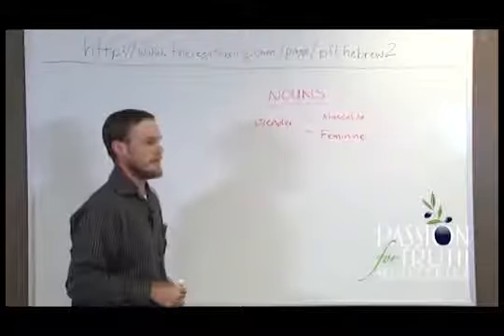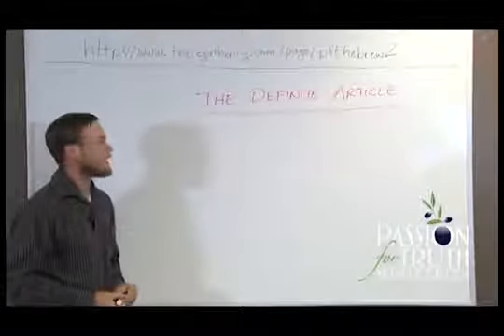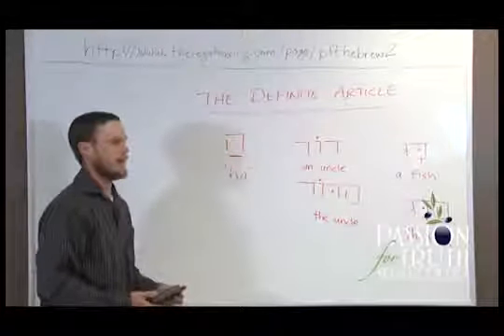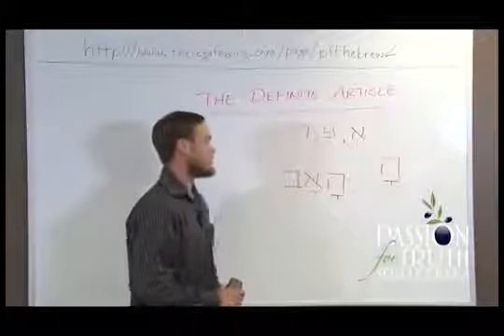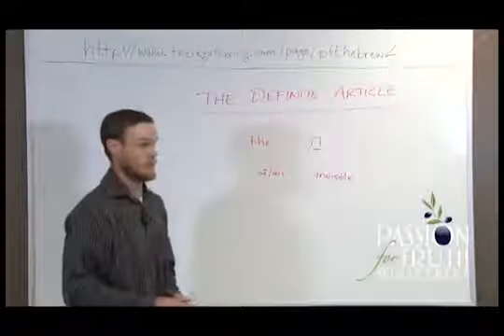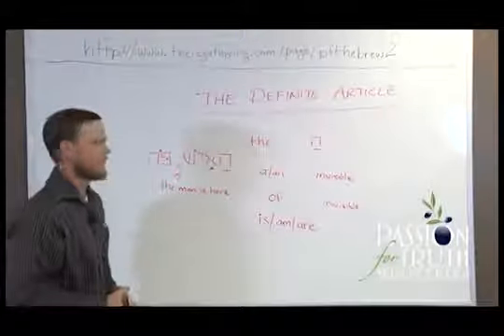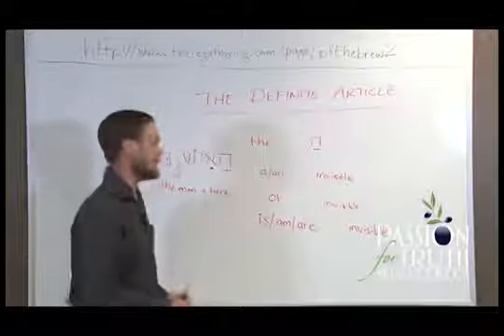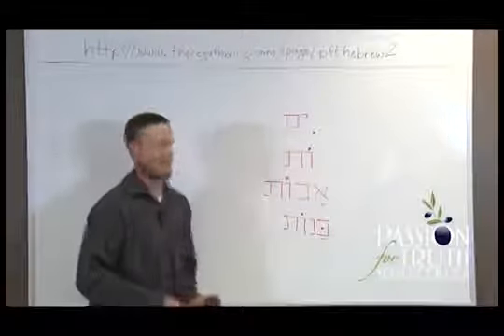Biblical Hebrew Classes Intermediate Hebrew Part 2